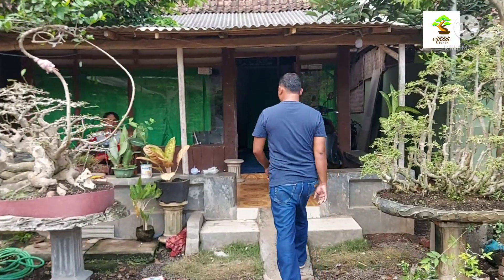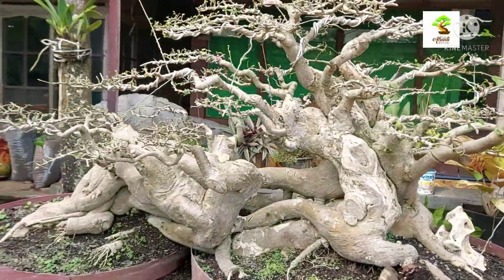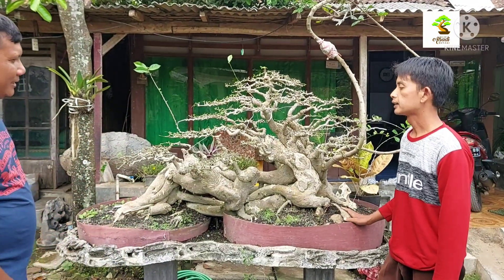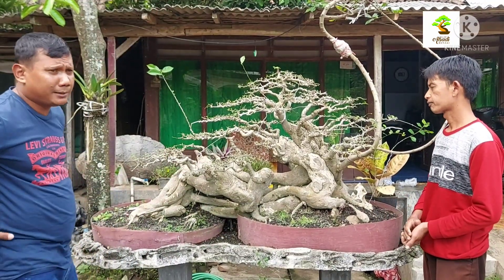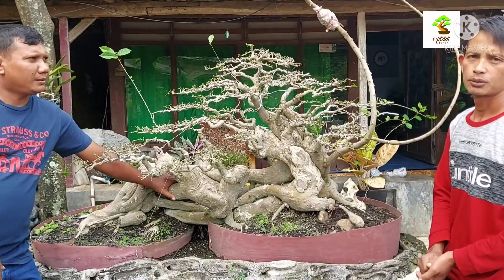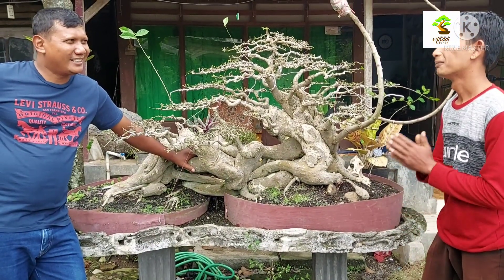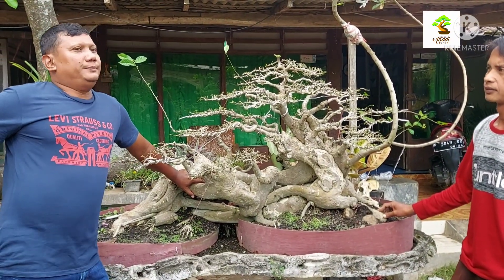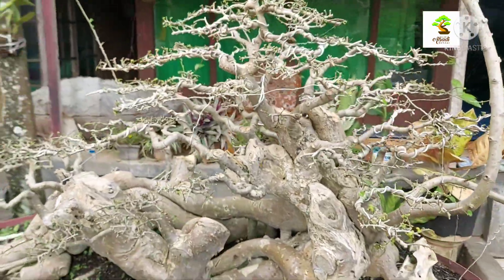BONSAI SERUT - CEK HARGA